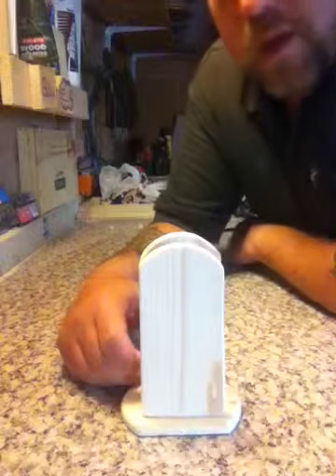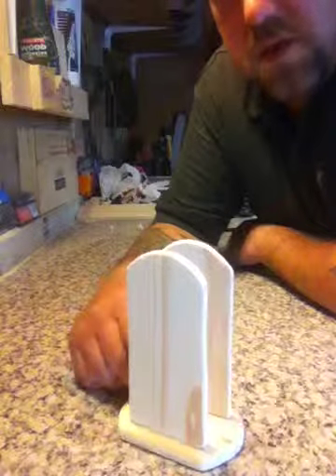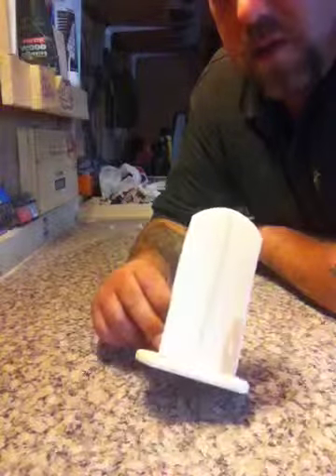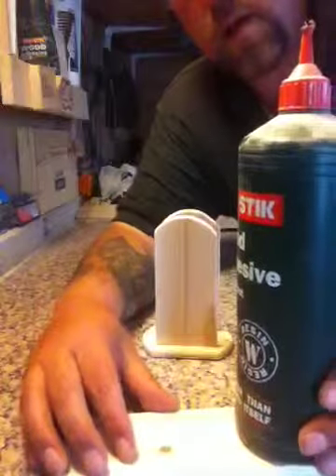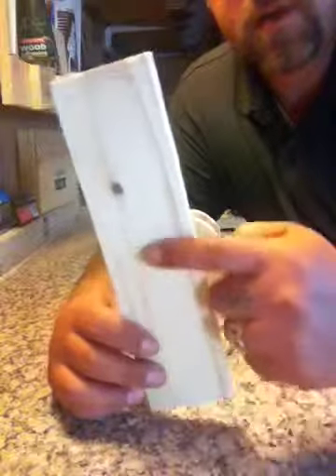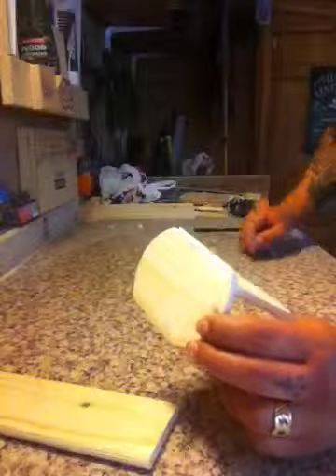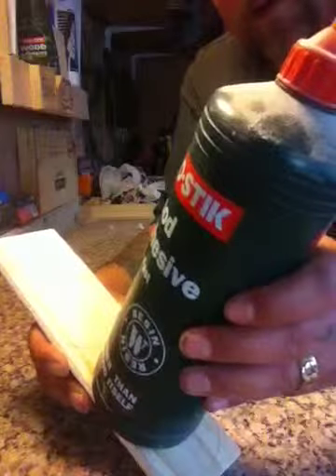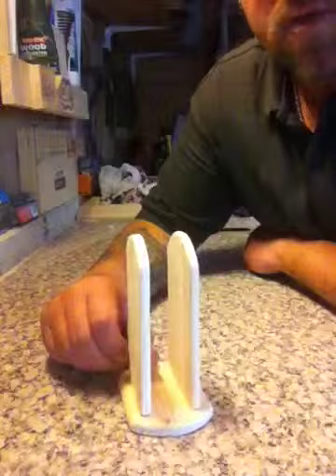Table stand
This video is for the beginner woodworker on how to make a very easy project